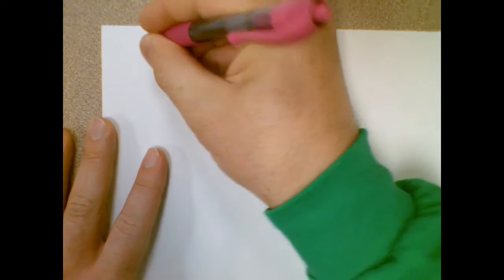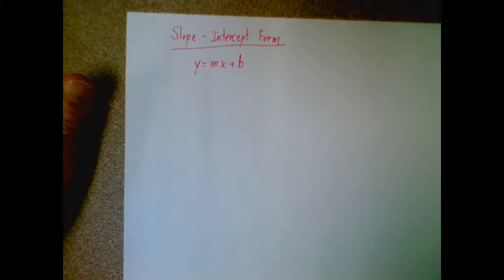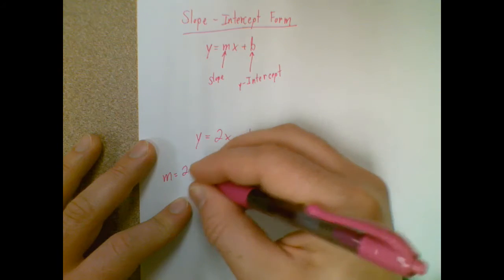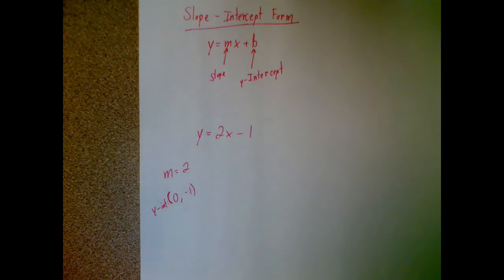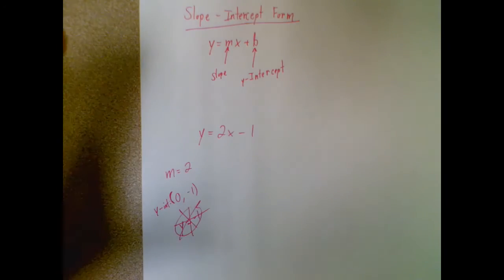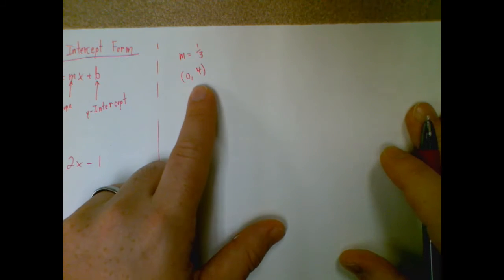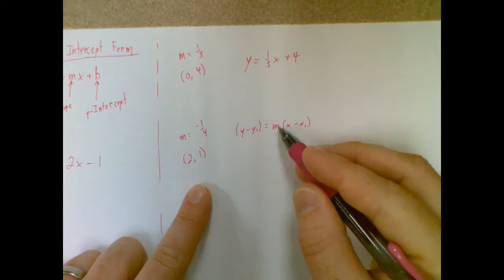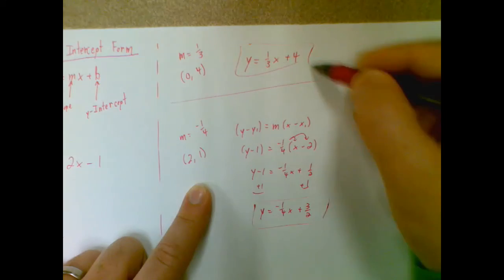Algebra 1 - Slope Intercept Form